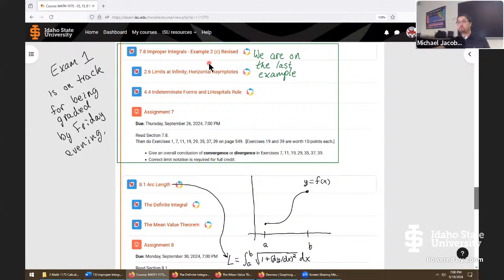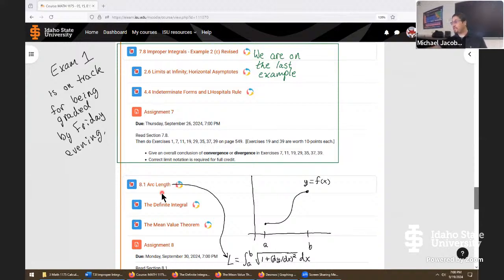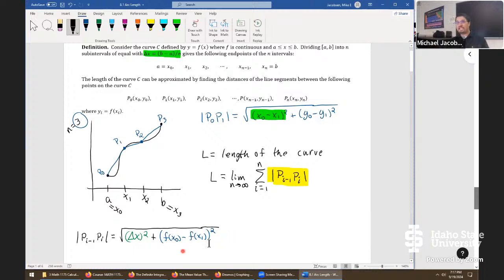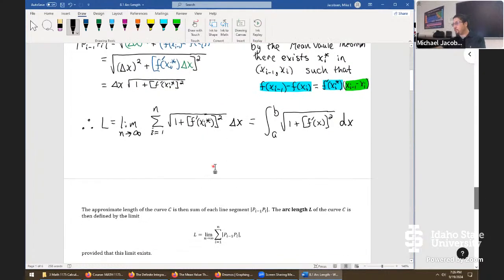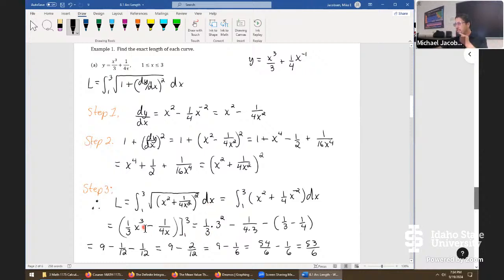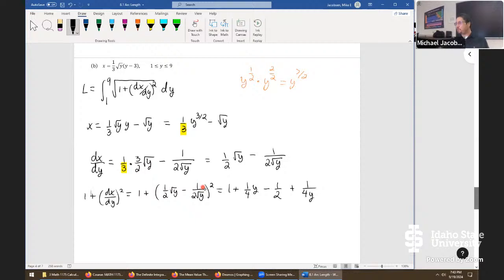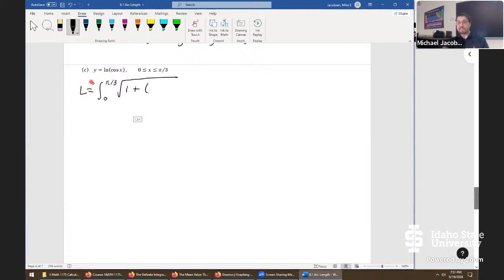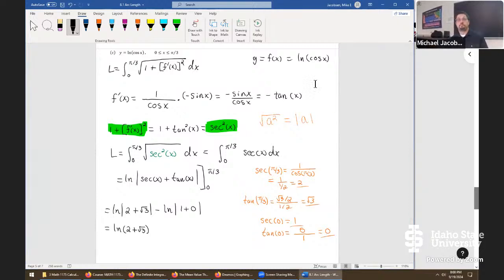Math 1175-05 - 19 September 2024 - Sections 7.8, 8.1